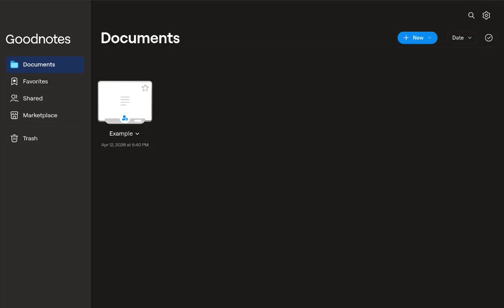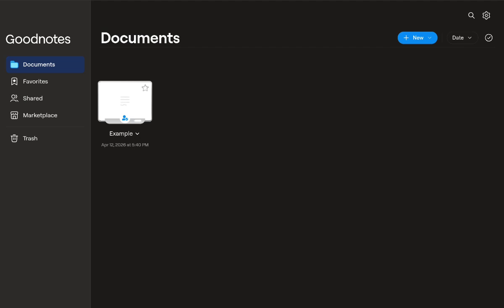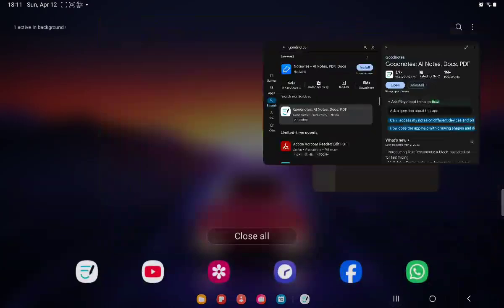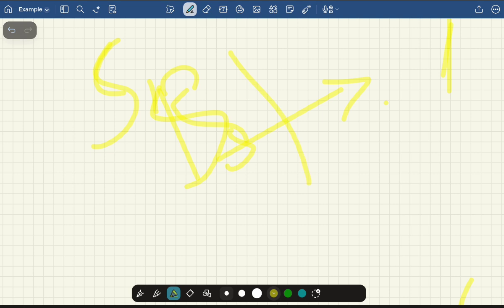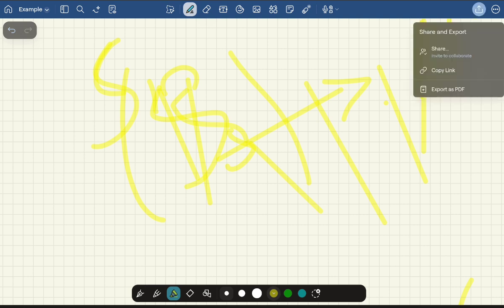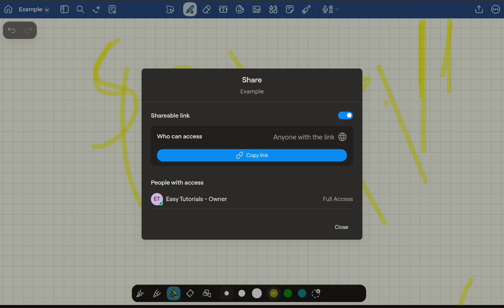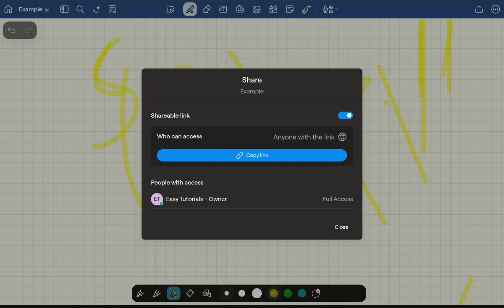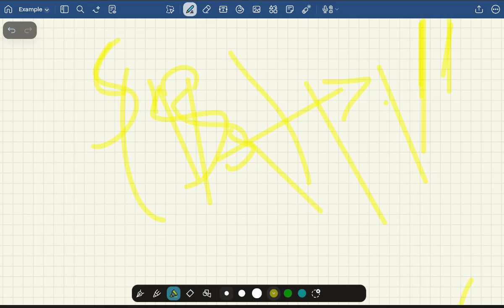How To Share a Document in Goodnotes! Tutorial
Today we talk about goodnotes tips,goodnotes app,goodnotes tutorial,Share a Document in Goodnotes